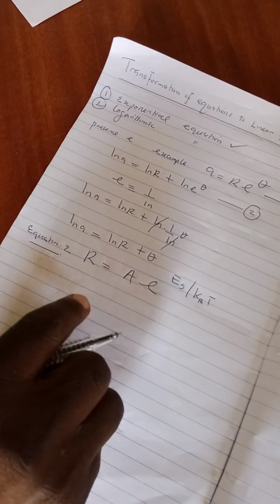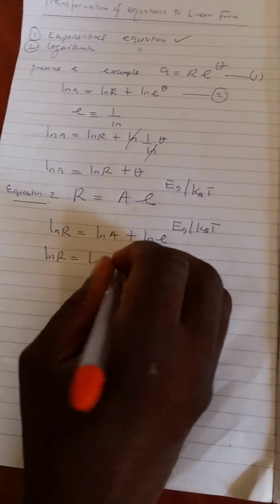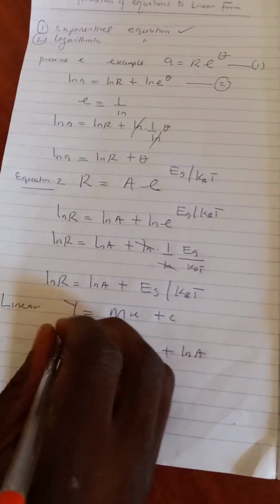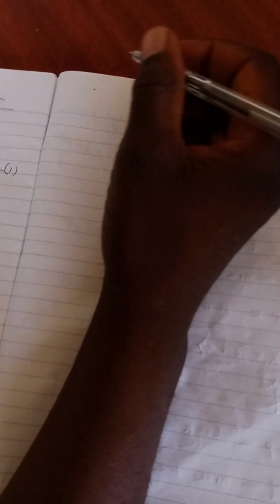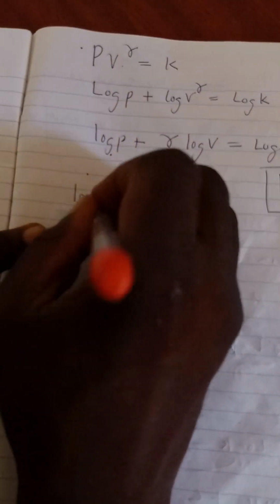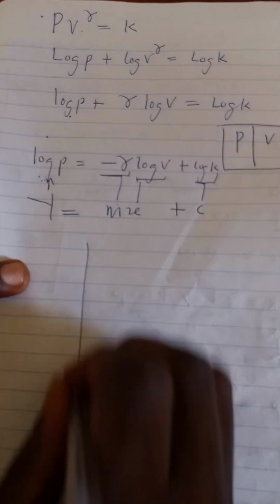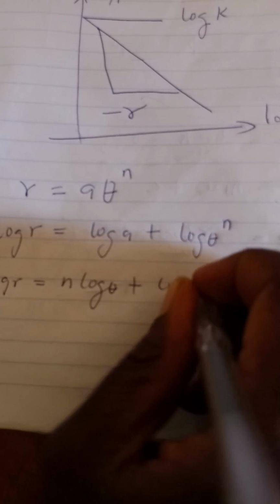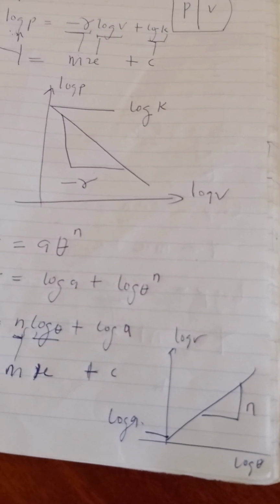Transformation of equations to linear forms in physics for students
online physics classes